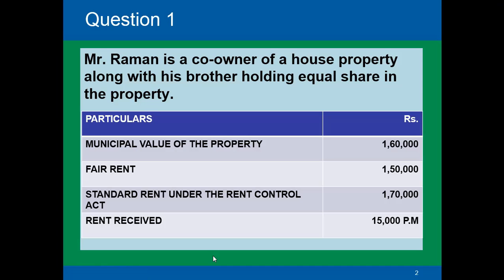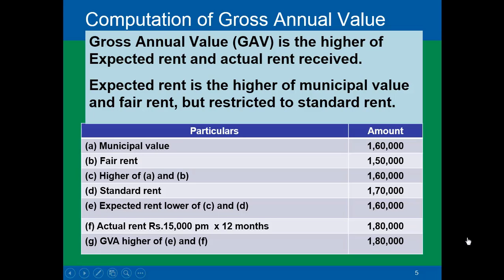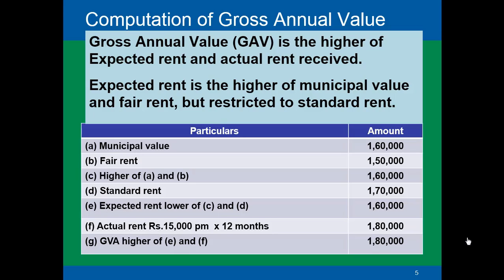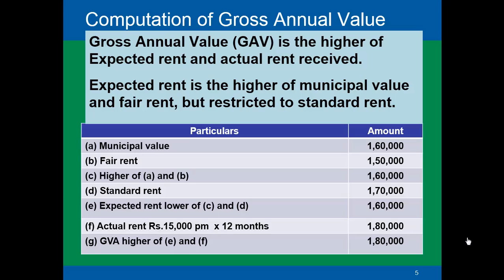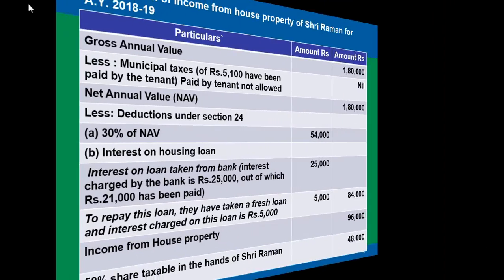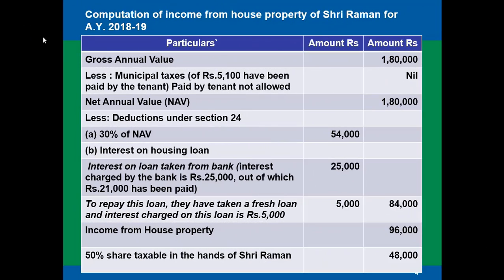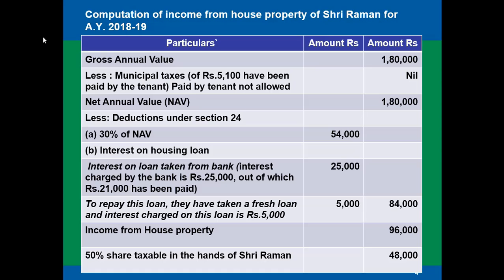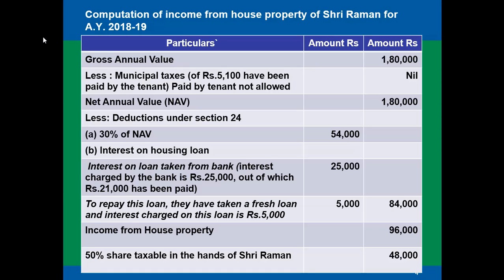Income from House Property Part 1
Income fro House Proprty